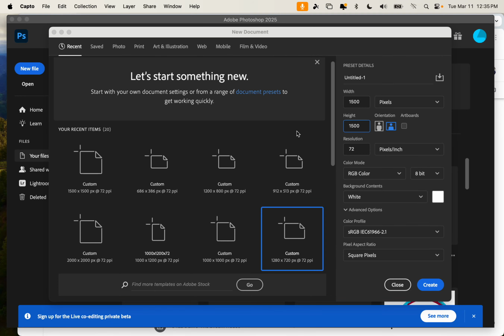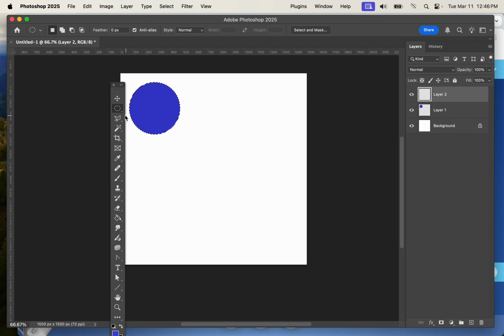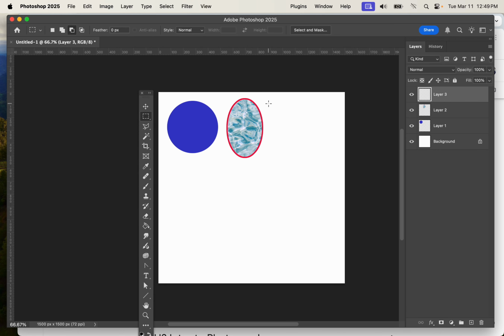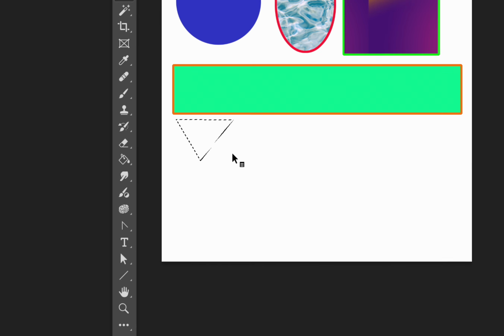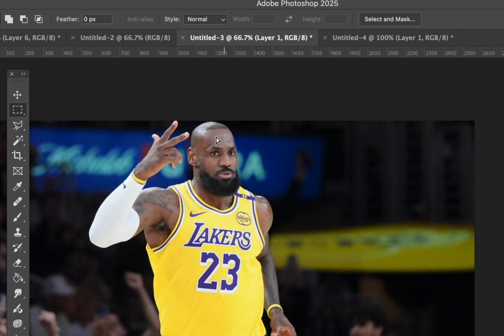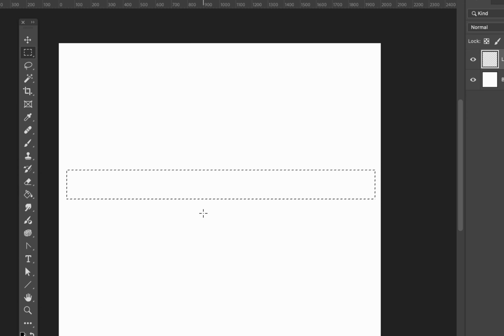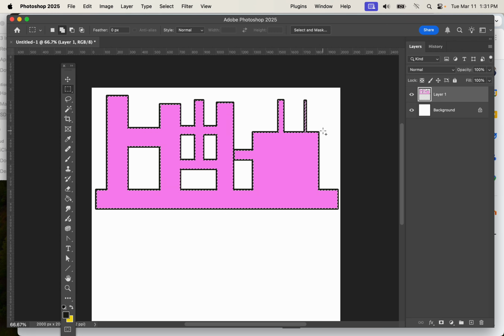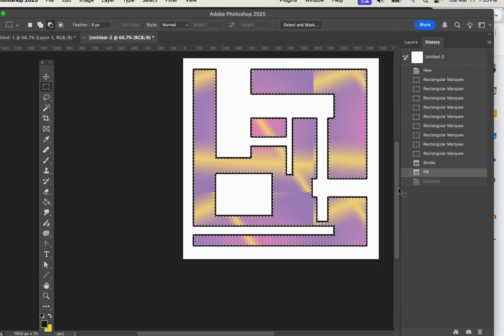Intro Graphic - March 11, 2025 - Marquee Tools